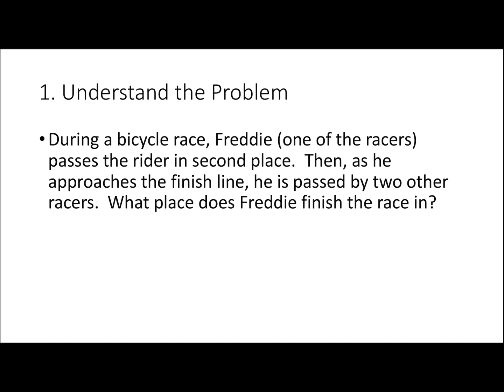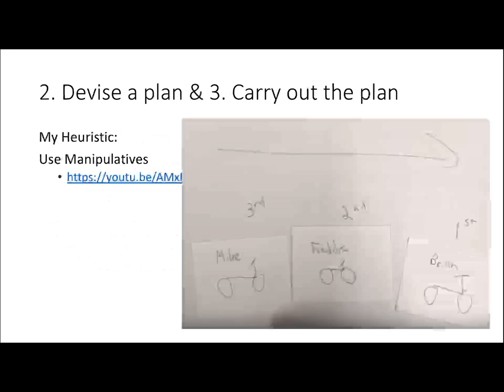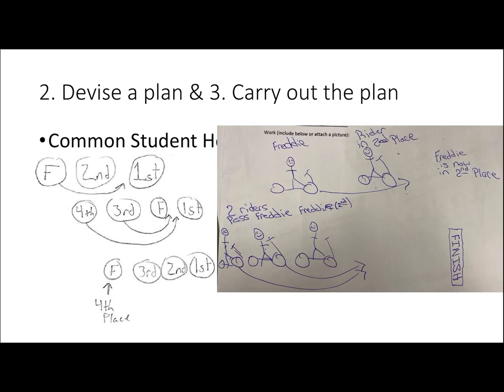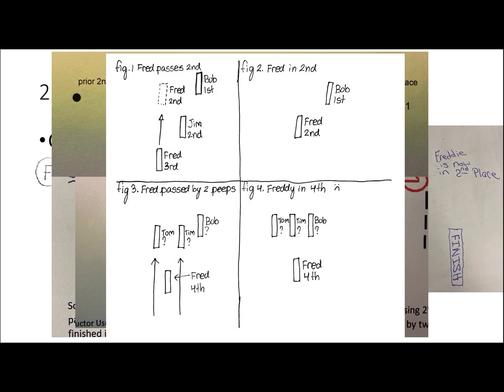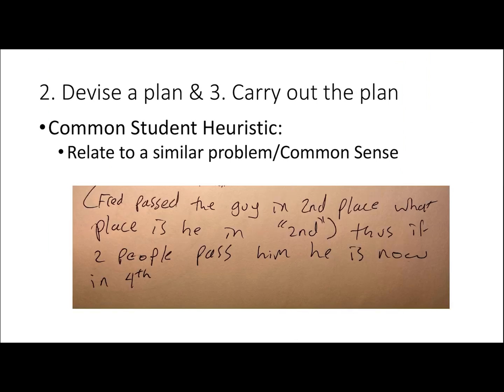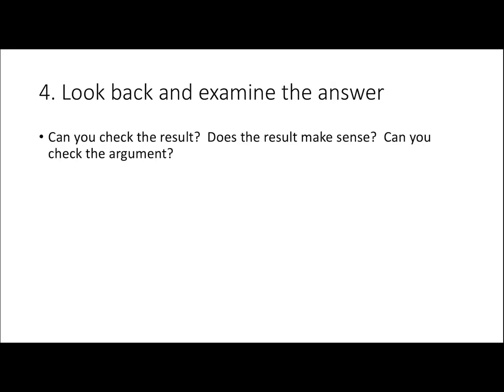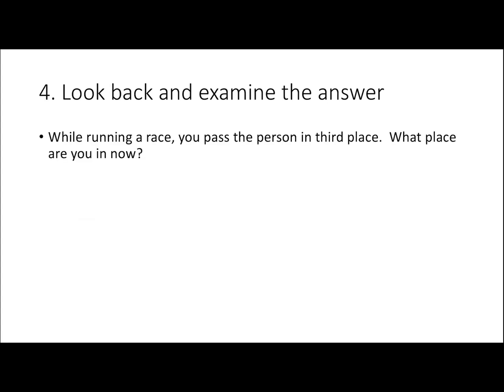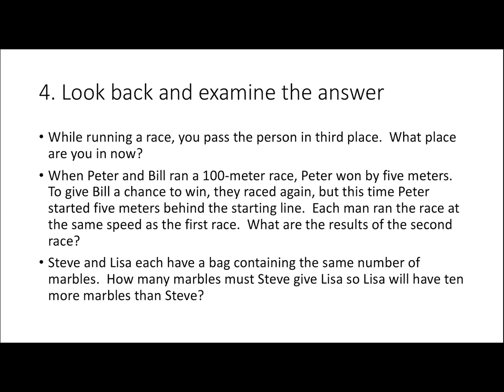Bike Race Debreif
Going over Polya’s Four-Step Problem-Solving Process for the bike race problem below:
During a bicycle race, Freddie (one of the racers) passes the rider in second place.  Then, as he approaches the finish line, he is passed by two other racers.  What place does Freddie finish the race in?